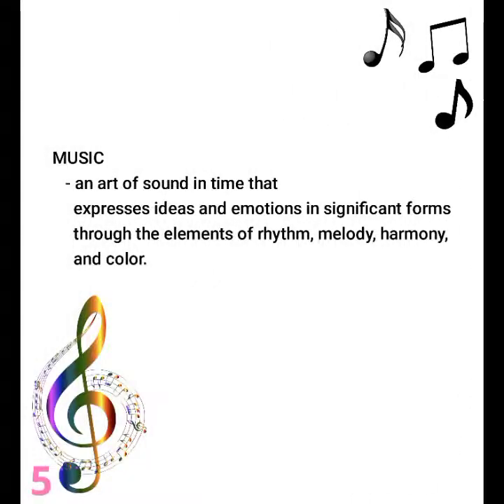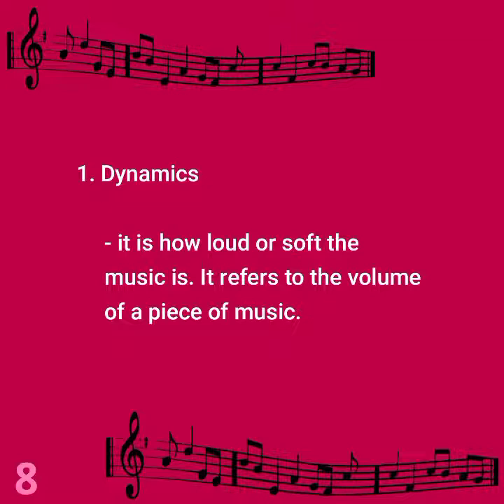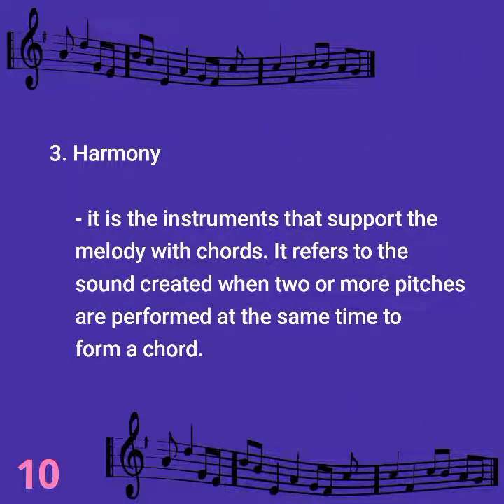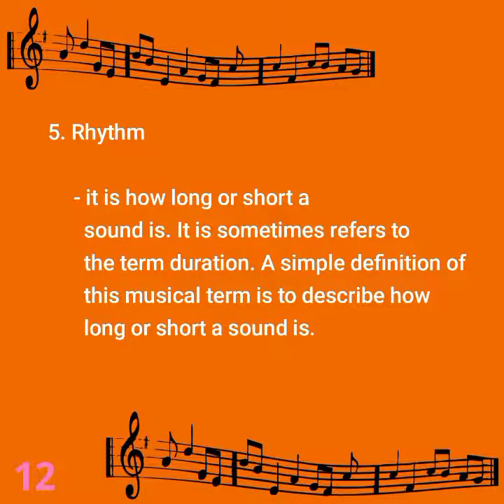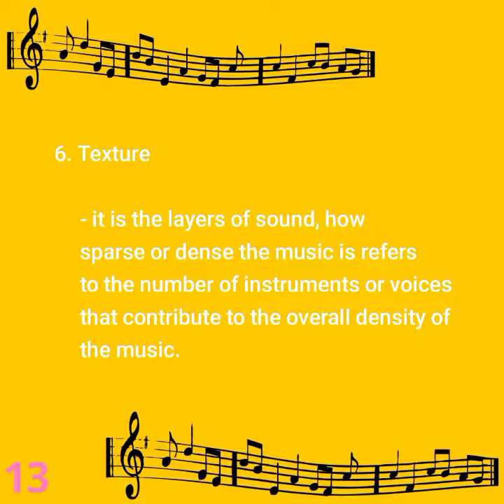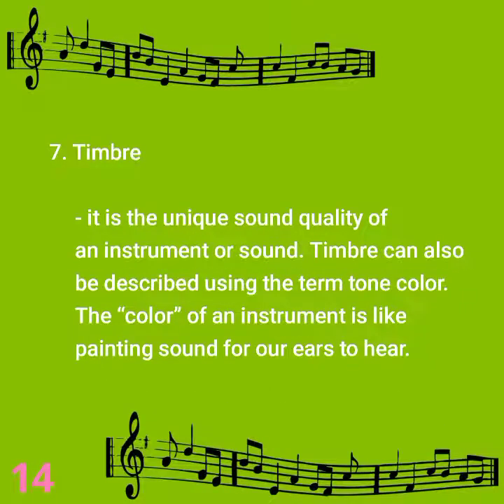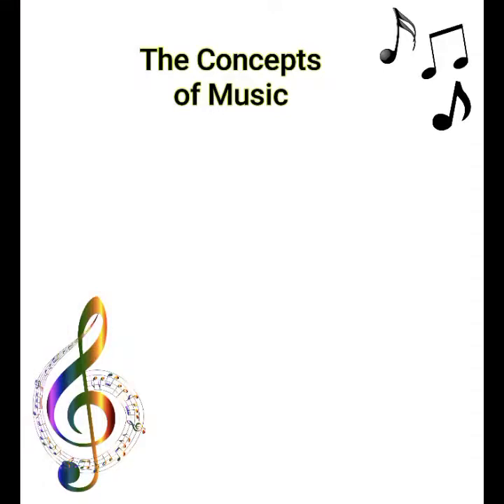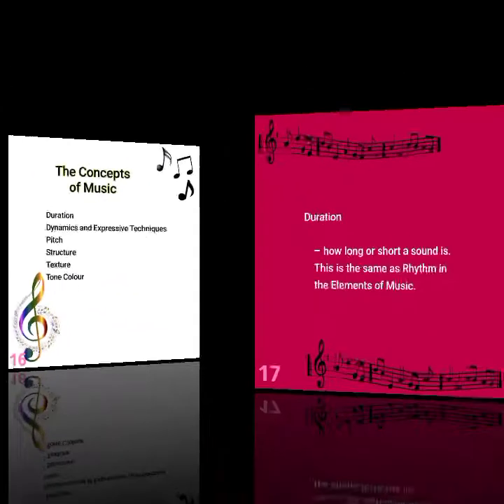Bantasan, Louegee - Itec 11 Living in the IT Era - Presentation Activity